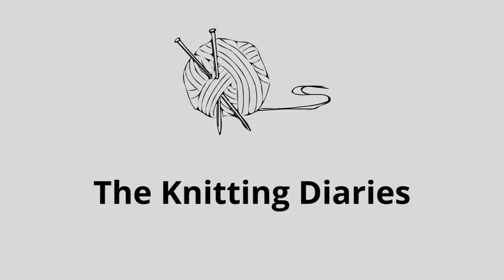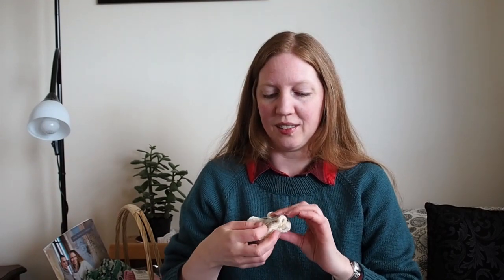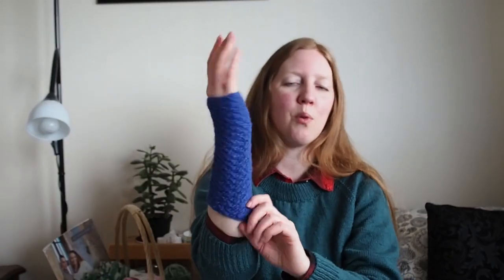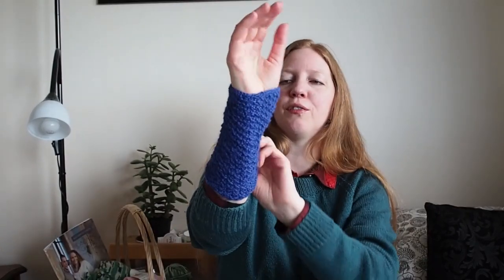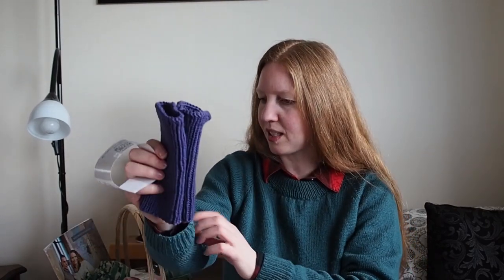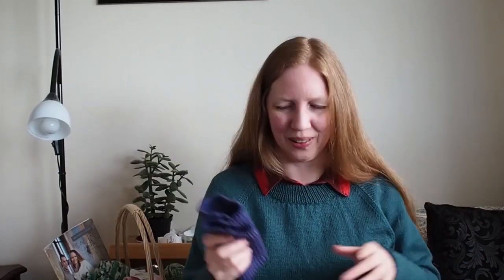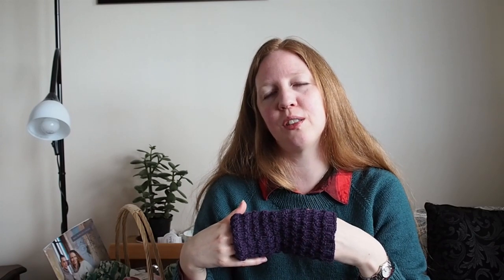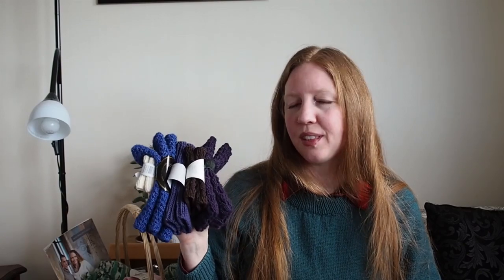The Knitting Diaries episode 10: All the wristwarmers and have you heard about Ravelry?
Finally a new knitting podcast! This time it's all about wrist warmer (almost). This is the first taste of what I made since my last knitting diaries - more will come (I just have to remember to charge my camera battery...).

Amazon wishlist